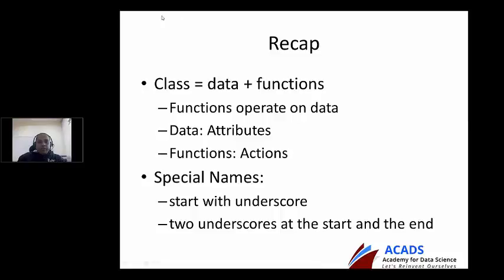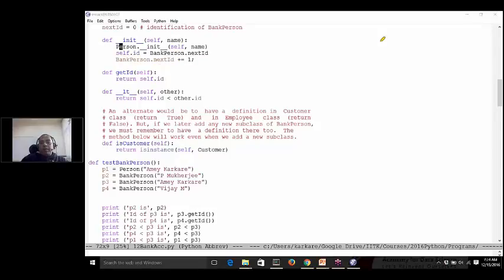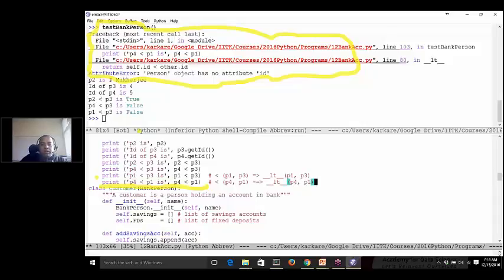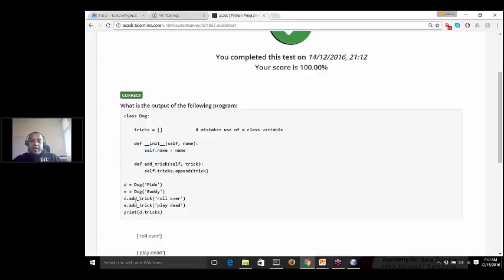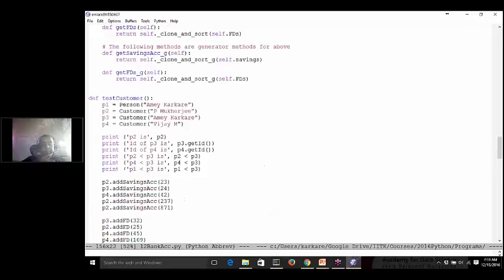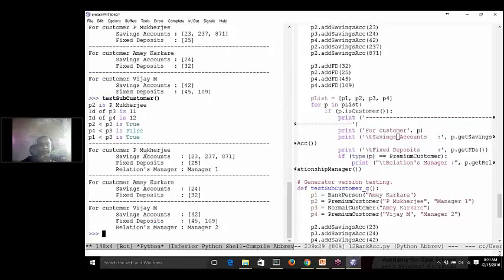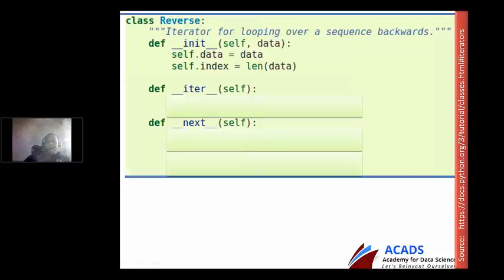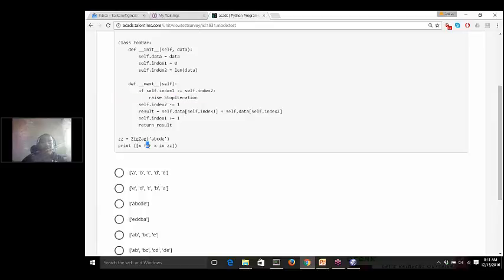Python Programming: Lecture # 11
Classes, OOP, Iterators